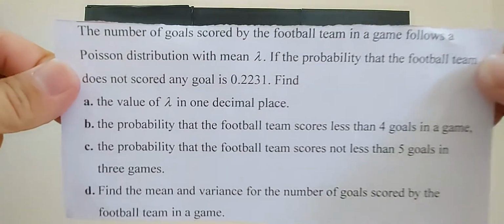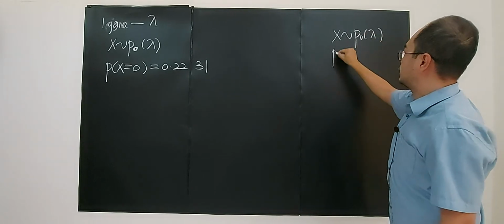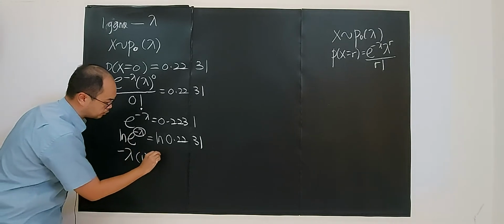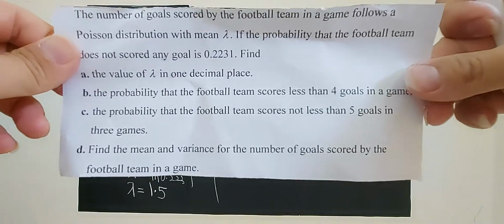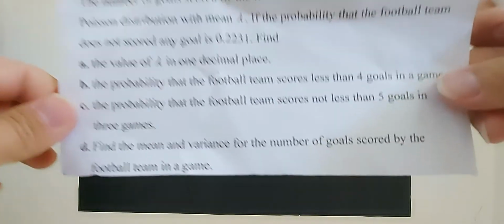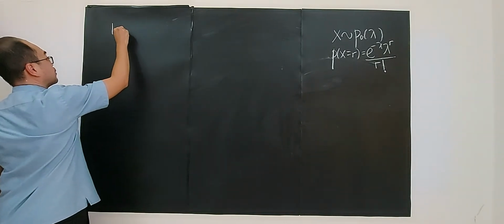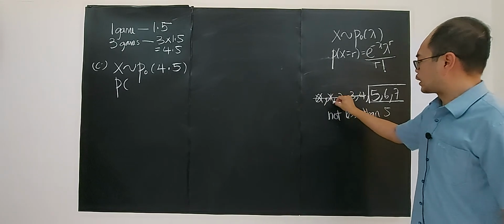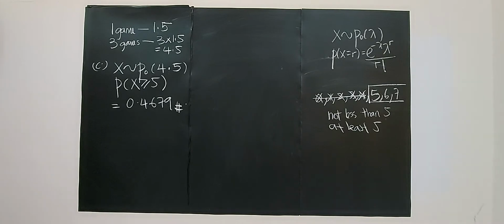Poisson Distribution 3